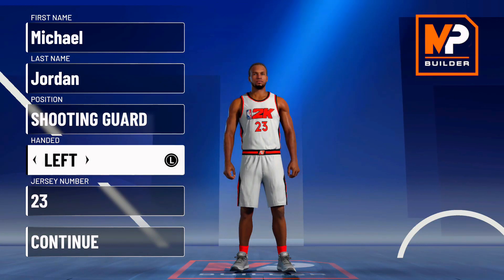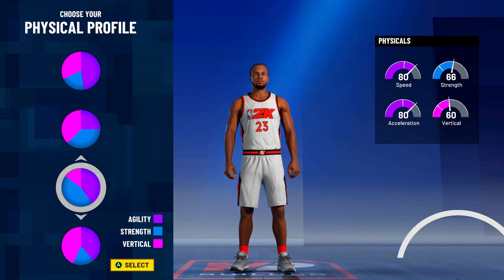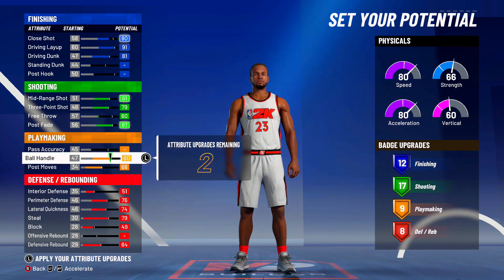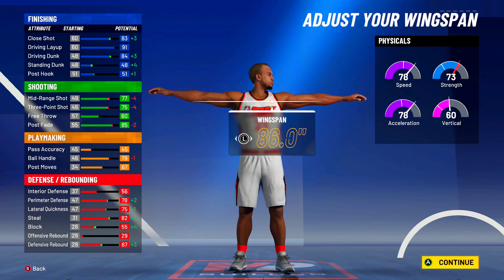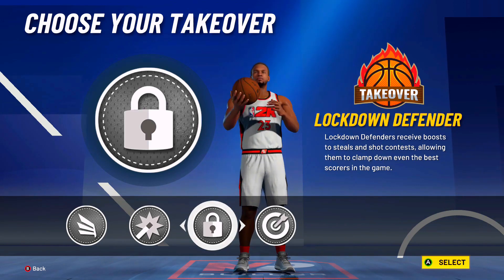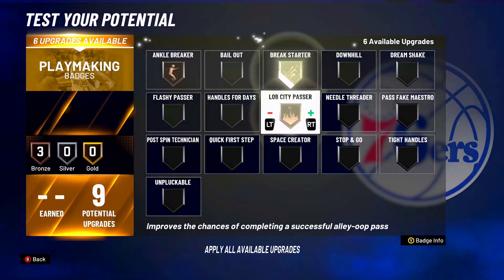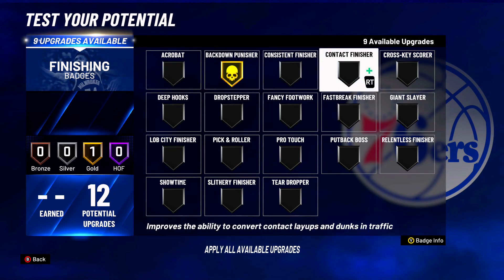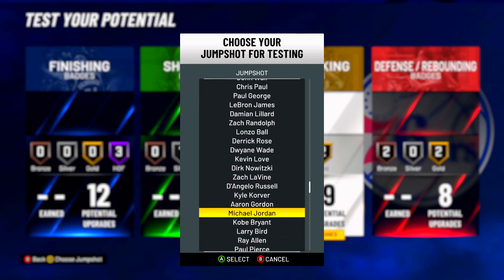NBA 2K21 MICHAEL JORDAN BUILD! ALL TAKEOVERS! MOST OVERPOWERED DEMIGOD SHOOTING GUARD BUILD ON 2K21!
Today's video we give you THE BEST MICHAEL JORDAN BUILD!
Add Me on P$4- IJRxQuan XBOX- IJR X QUAN
Follow all of our social medias -

nba 2k21
nba2k21
nba 2k21 michael jordan build
nba2k21 michael jordan build
michael jordan build nba 2k21
best michael jordan build 2k21
best michael jordan build nba 2k21
mj build 2k21
nba 2k21 jordan build
nba2k21 jordan build
best shooting guard build for 2k21
how to create michael jordan on nba 2k21
create michael jordan 2k21
best all around sg build 2k21
nba 2k21 mj build
michael jordan at the park
michael jordan at the park 2k21
VIDEOS IN THE FUTURE: